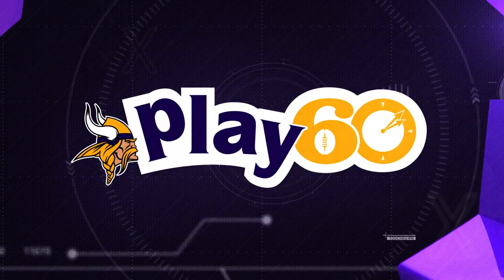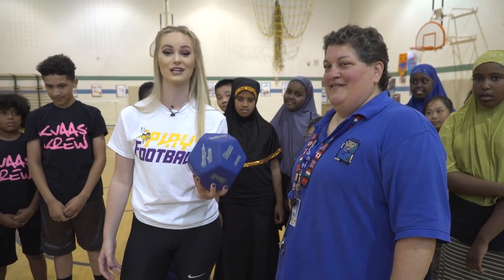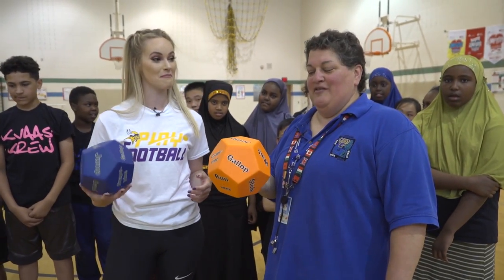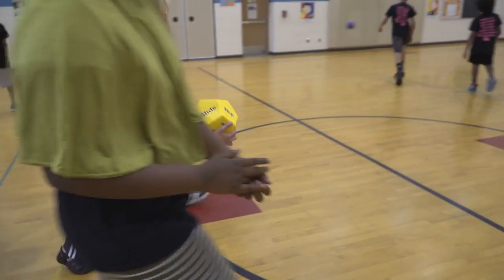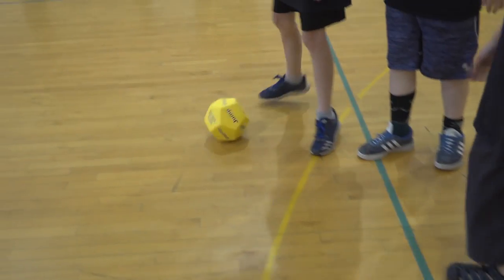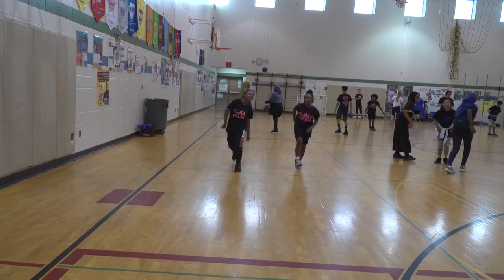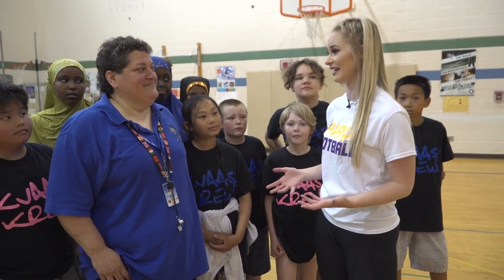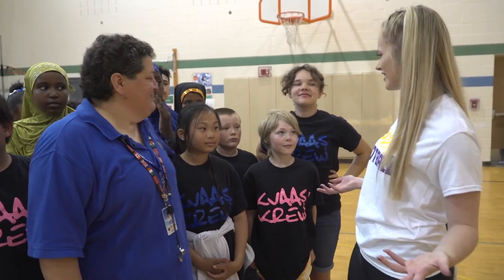Bryn Mawr Elementary Students Play Rock ‘n Roll for Play 60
The Bryn Mawr Elementary students teach us a new activity to keep kids active for 60 minutes each day.